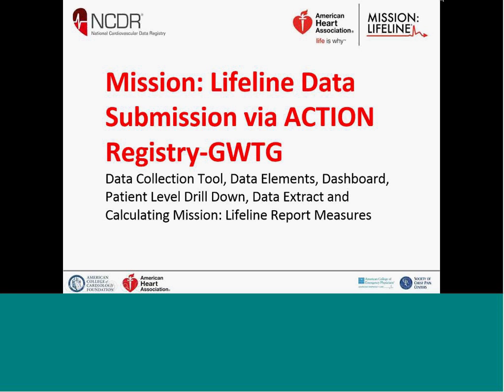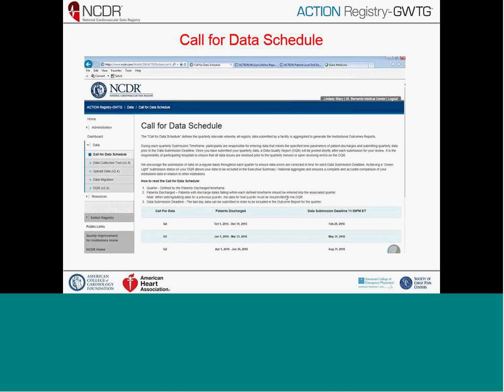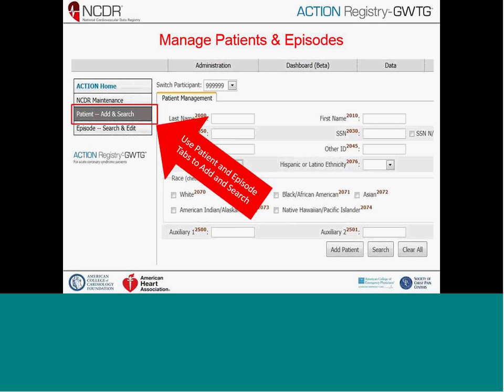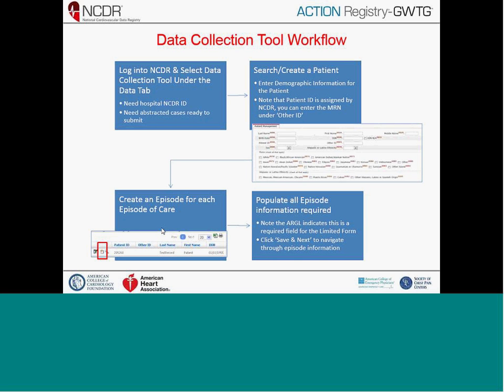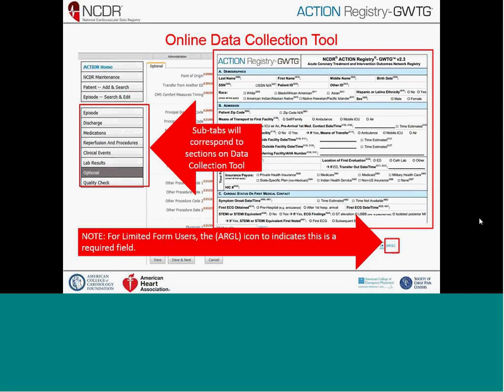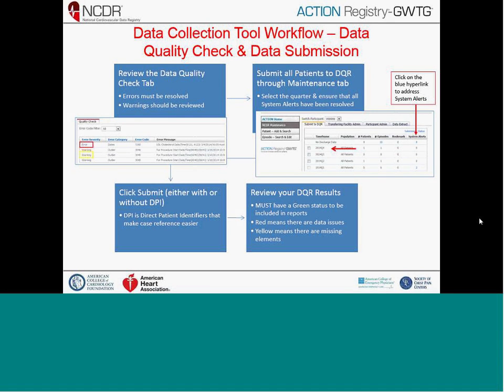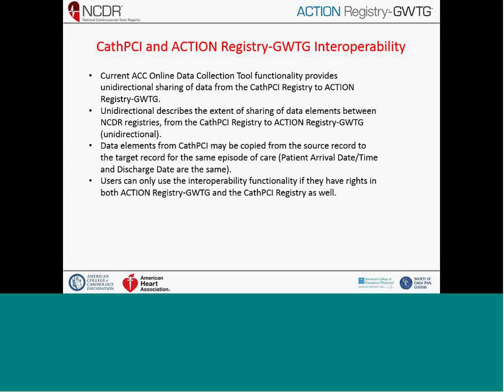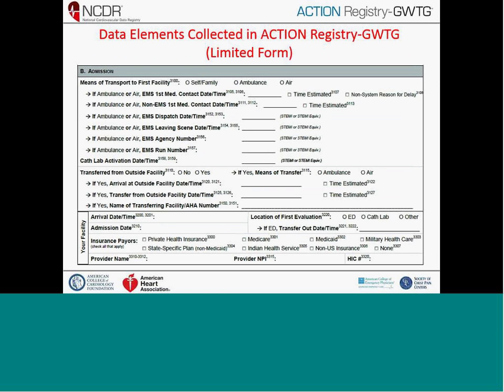ARG Overview Part 2 20160511 1650 1